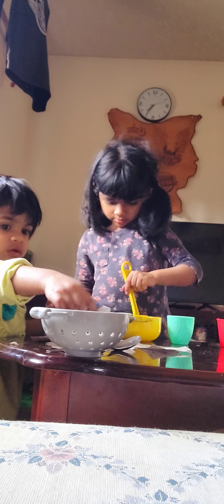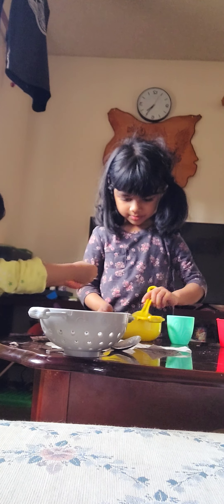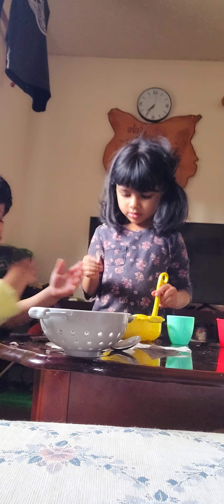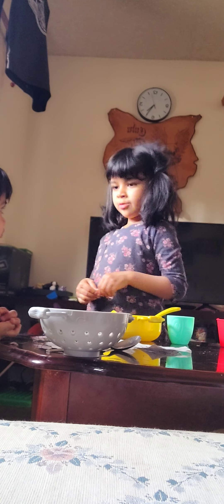pretend cooking with June with cute toys WAIT TILL THE END😂 video gone wrong🤭🤣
video shoot gone wrong